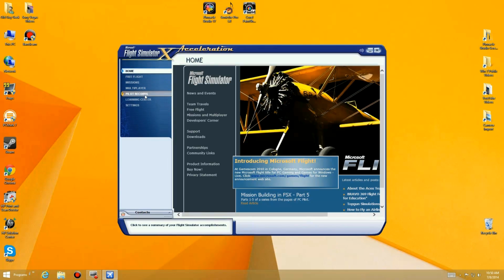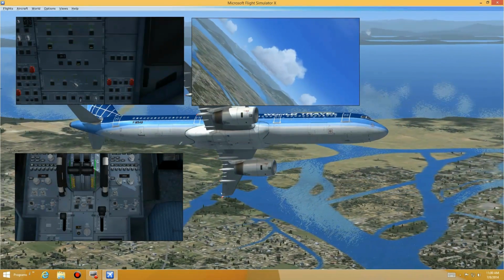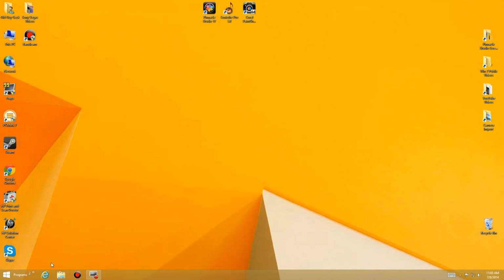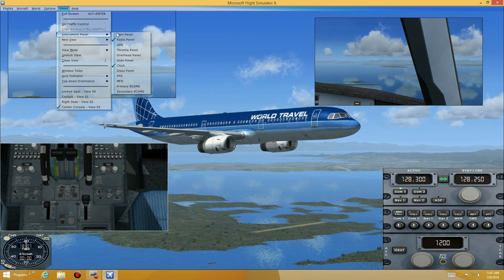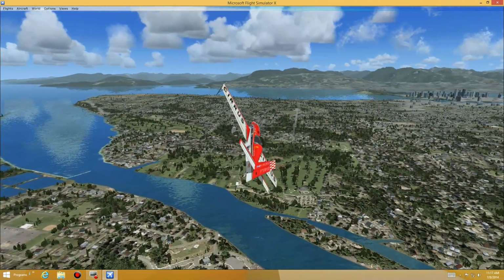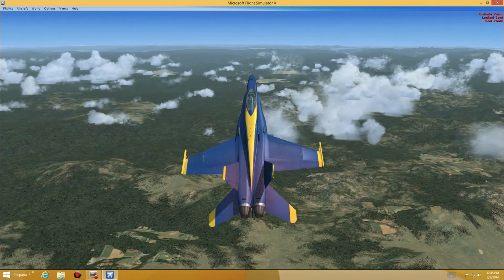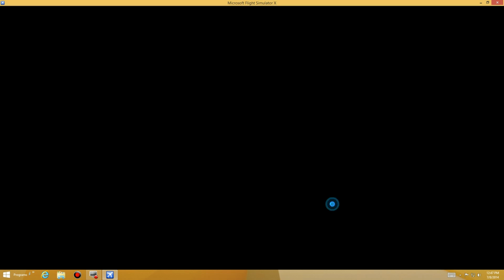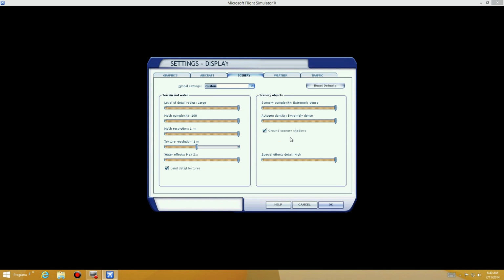New Stability Tweaks for FSX Under Windows 8 & 10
My last FSX video showed the most important FSX Setting to make it stable under Windows 8. But since then I received reports of people still having problems with random crashes.  I fired up my installation and sure enough, I was experiencing the same.

So after a few days of testing, I found some more settings that appear to help.